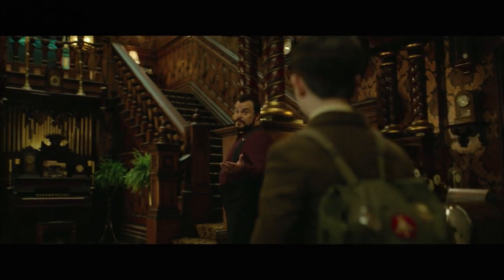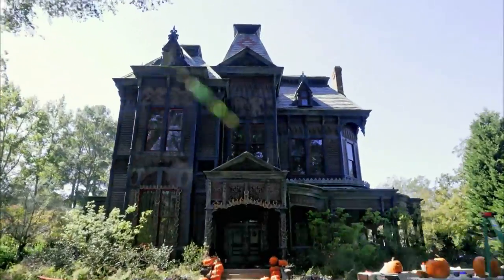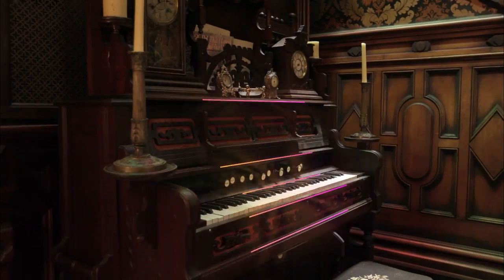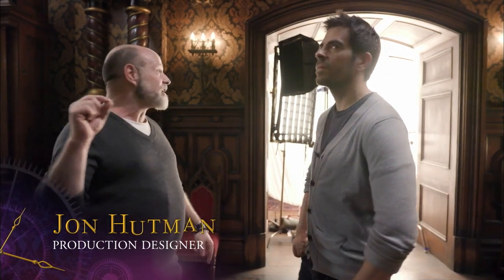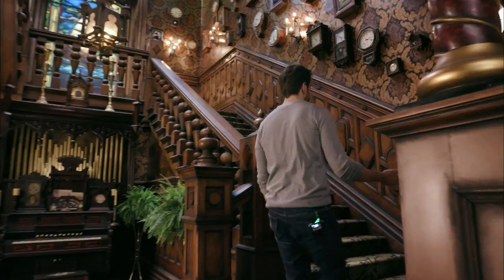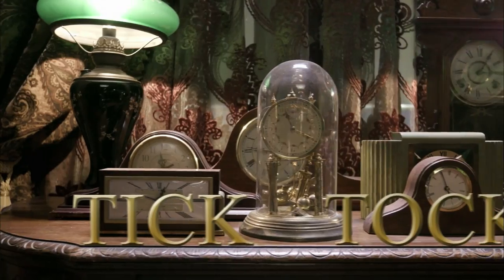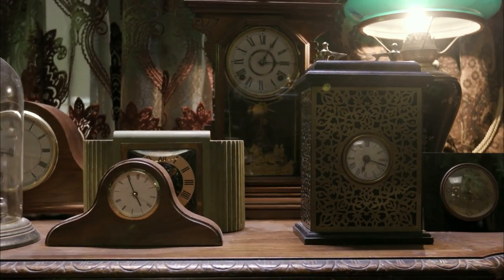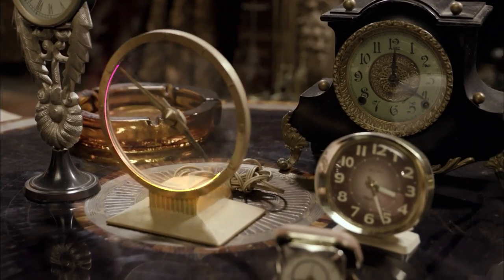The House with a Clock in Its Walls| A Lot of Clocks| Bonus Clip | Now on 4K, Blu-ray, DVD & Digital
This behind-the-scenes clip shows how creators brought the house to life in The House with a Clock in its Walls.

Blu-ray Bonus Features Include:
- Alternate Opening and Ending
- Deleted Scenes
- Gag Reel
- Warlocks and Witches
- Movie Magic
- Do You Know Jack Black?
- Jack Black's Greatest Fear
- Feature Commentary with Director Eli Roth and Actor Jack Black
- And More!

Film Synopsis: In the tradition of Amblin classics where fantastical events occur in the most unexpected places, Jack Black and two-time Academy Award® winner Cate Blanchett star in The House with a Clock in Its Walls. The magical adventure tells the spine-tingling tale of 10-year-old Lewis (Owen Vaccaro), who goes to live with his uncle in a creaky old house with a mysterious tick-tocking heart. But his new town's sleepy façade jolts to life with a secret world of warlocks and witches. Based on the beloved children's classic book.

About: The Universal Pictures Home Entertainment channel features trailers, film clips and Blu-ray/DVD bonus feature clips from all your favorite movies and TV shows.

The House with a Clock in Its Walls | A Lot of Clocks | Bonus Clip | Own it on 4K Ultra HD, Blu-ray, DVD & Digital.